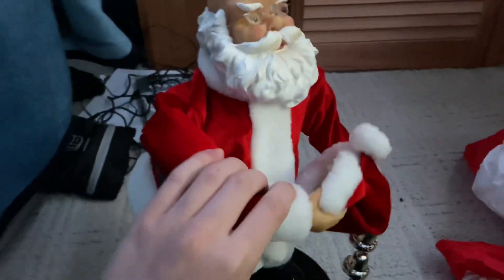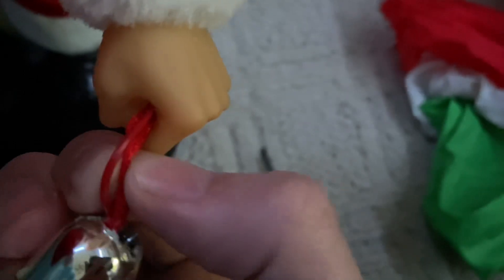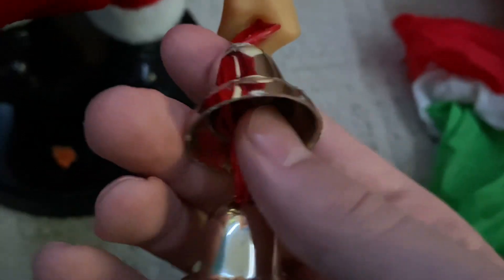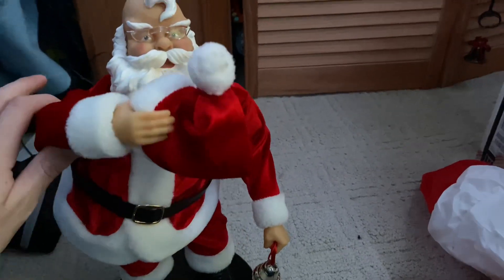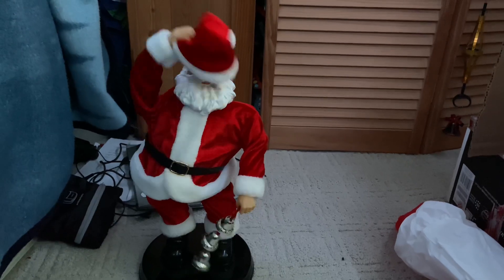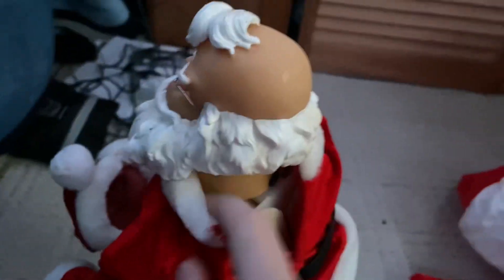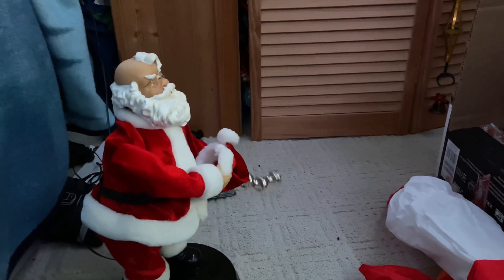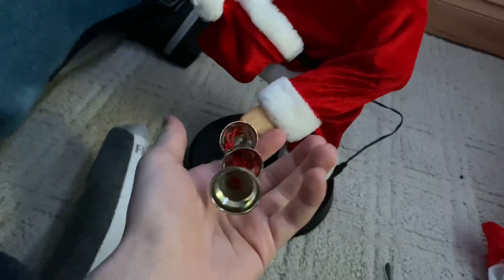Bell spinning Santa repaired